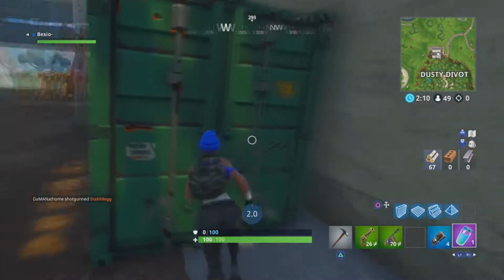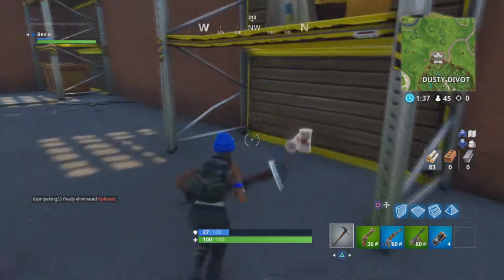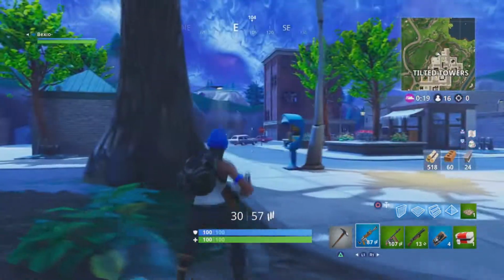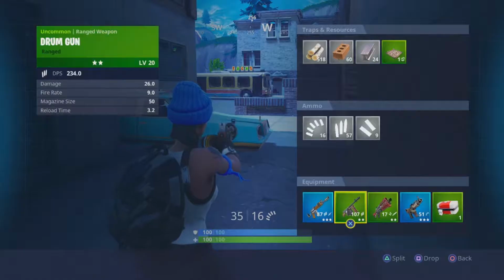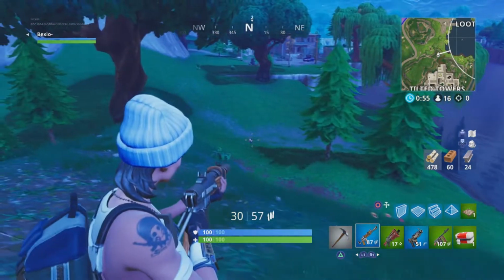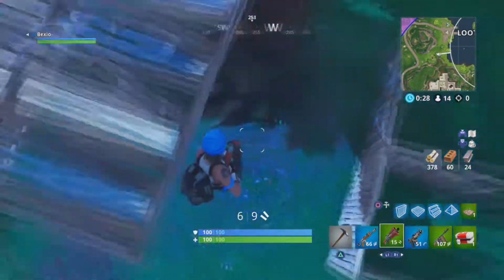Top 5 Fortnite Season 5 Secrets You Never Knew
Some of these things you guys might have already noticed, but hopefully theres was something that you didn't. Love hearing ways I can improve, and love the support.

I tried to not include things that were really obvious such as the golf carts, or the basketball/golf balls they put into the game.